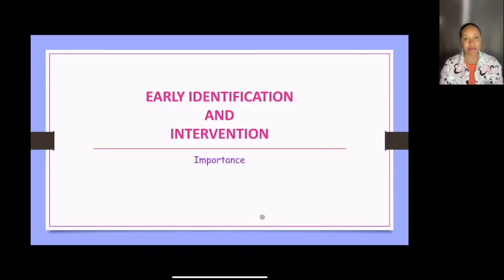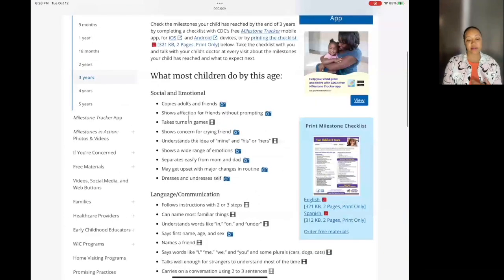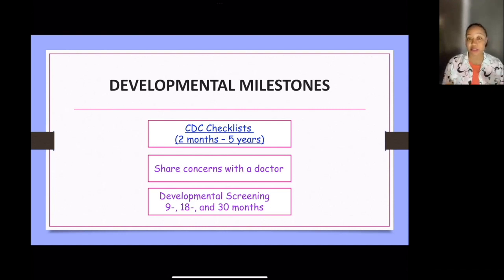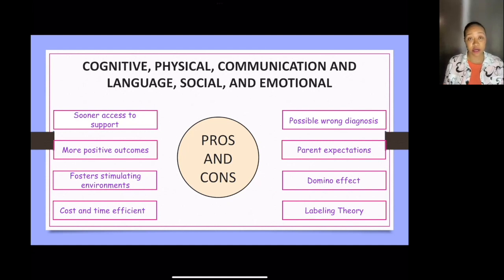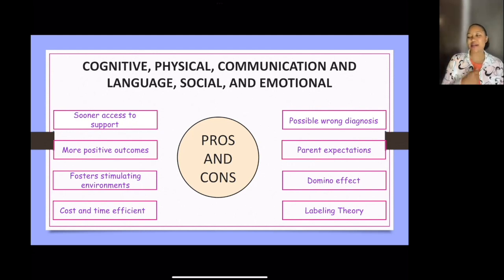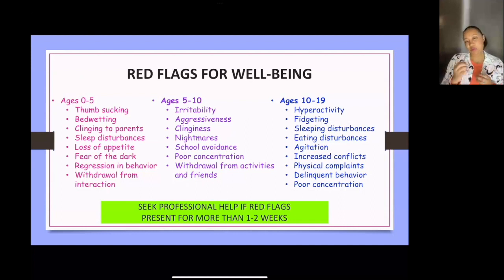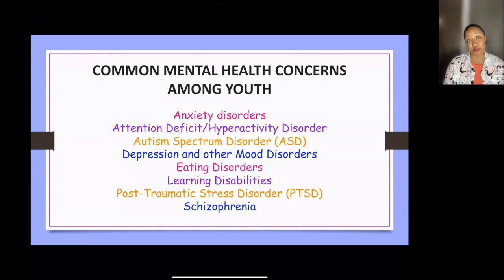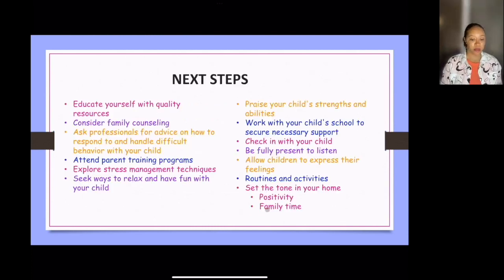Parent Talk: Early Identification and Intervention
Talk with parents in Abu Dhabi about the importance of early identification and intervention of mental health and disabilities.